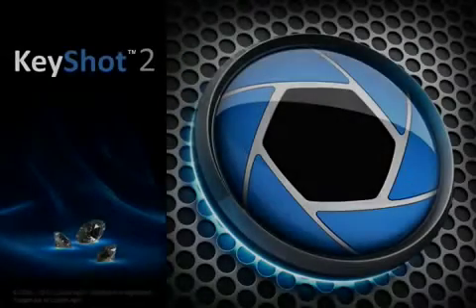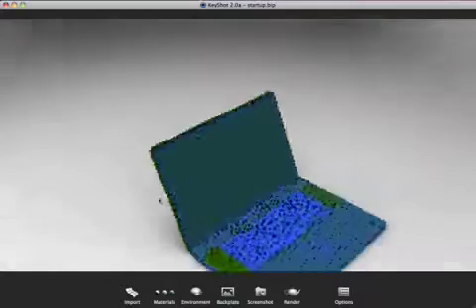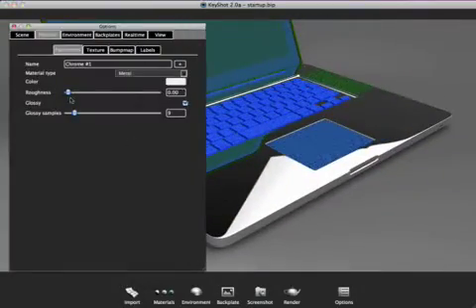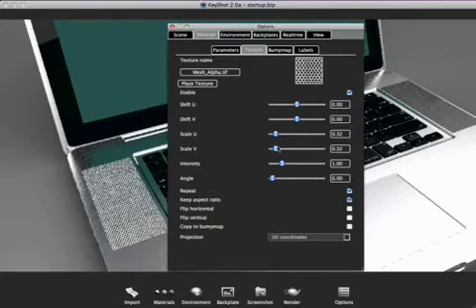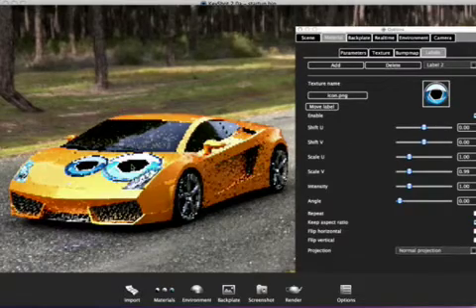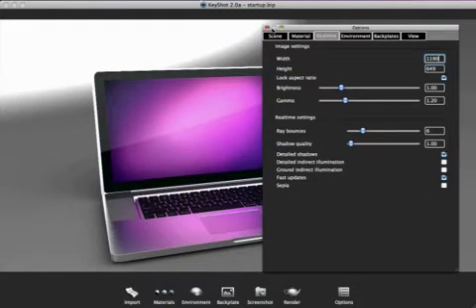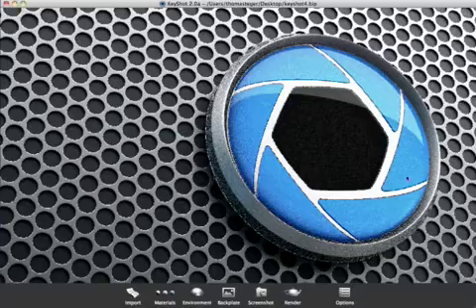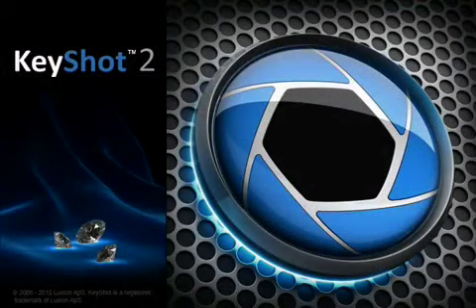KeyShot2 Overview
PC requirements
    Windows XP 32/64 bit
    Windows Vista 32/64 bit
    Windows 7 32/64 bit
    AMD or Pentium 4 processor or better

   Mac requirements

    INTEL-based Mac, Core2Duo processor or higher
    Mac OS X 10.5 or later
    3 button mouse, incl. Magic Mouse plus MagicPrefs

General system requirements

    Minimum 1 GB of RAM
    Minimum 500MB hard disk space
    3 button mouse
    Monitor resolution of 1024 X 768 or greater
    Any graphics card (nothing special required)
    Internet connection for product activation